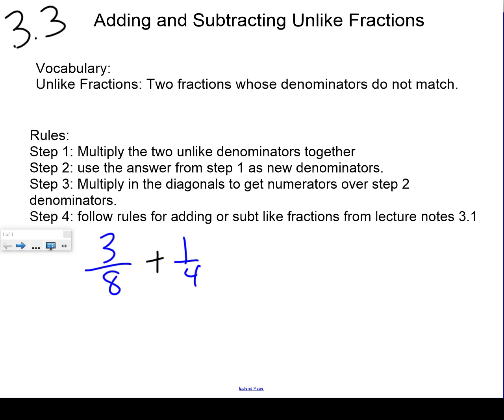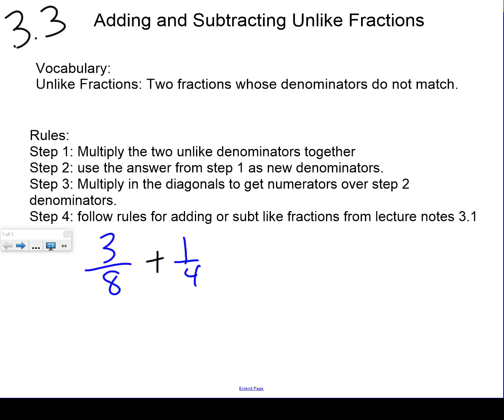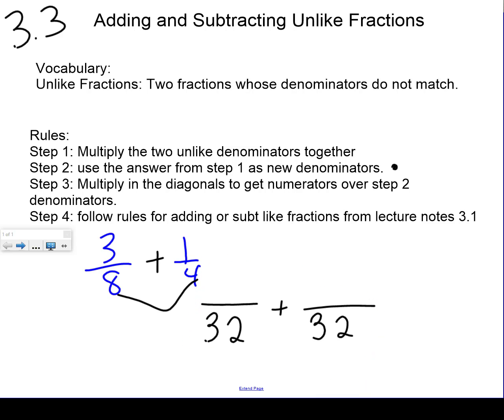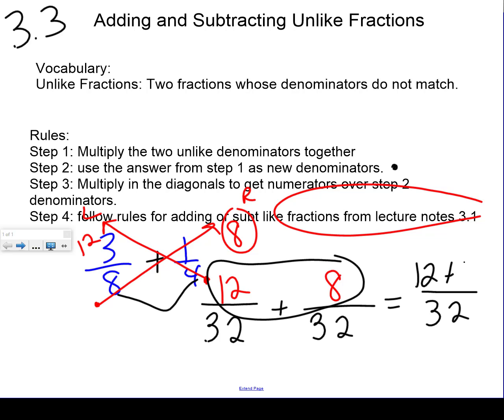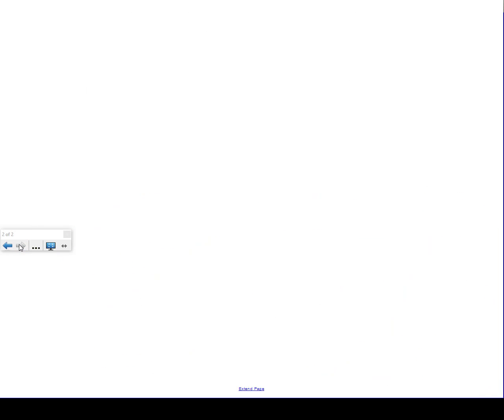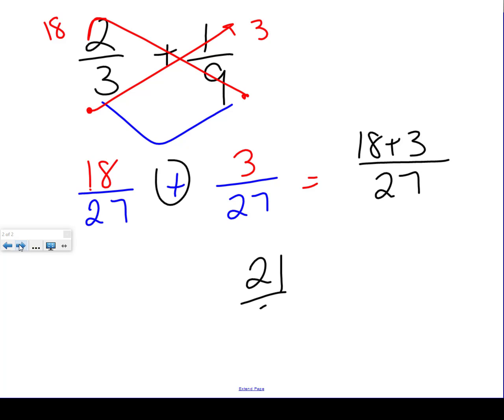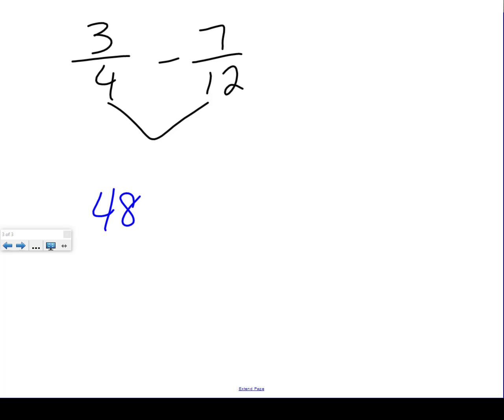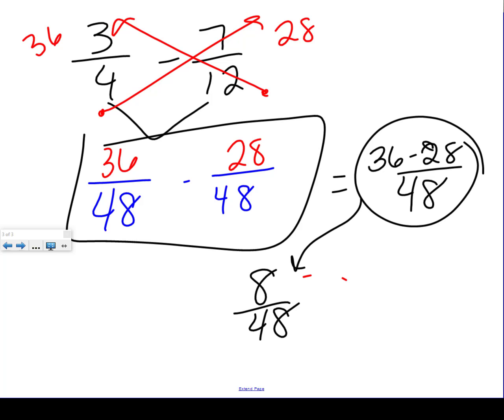3.3 Lecture Video Keenum Fundamentals